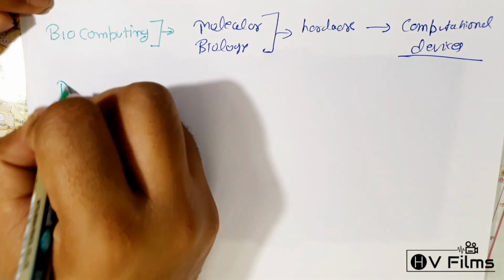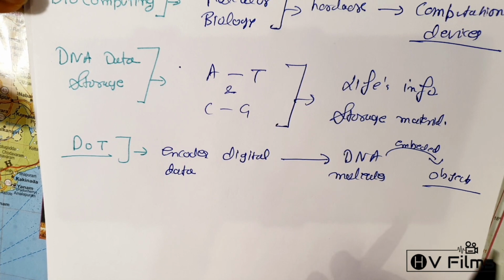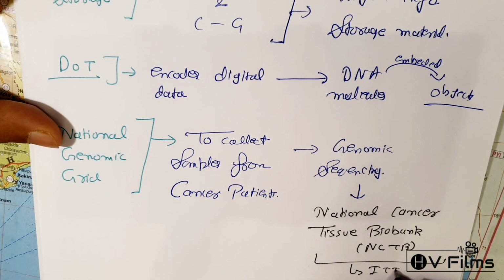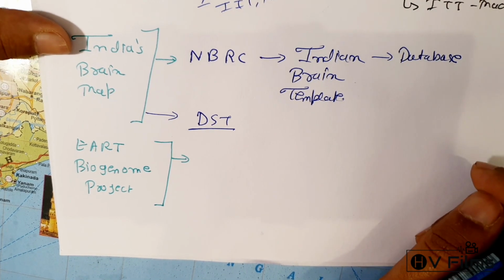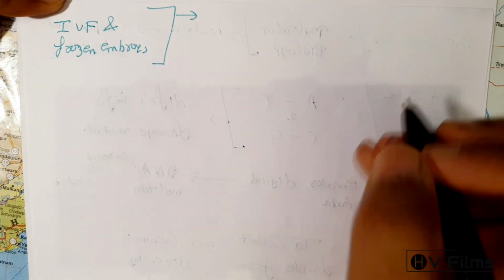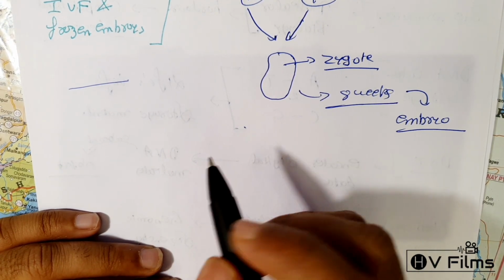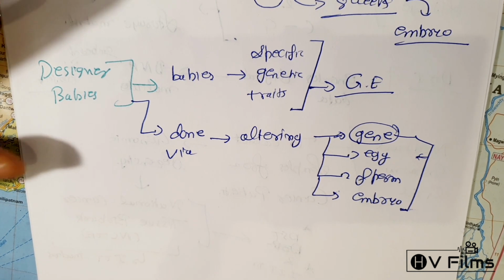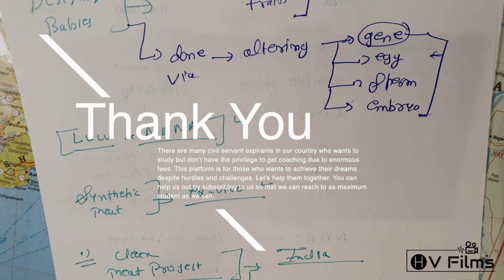Biocomputing, National genomic Grid | UPSC Crash Course | Science & Technology | ST035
Science and technology | UPSC Lectures by Himanshu Vohra | BioTechnology |ST035

Content of the video :
1. Biocomputing
2. DNA data Storage
3. DNA of Things
4. National Genomic Grid
5. India's Brain Map
6. Earth Biogenome Project
7. IVF and frozen embryos
8. Designer babies
9. LULU and NANA
10. Synthetic meat